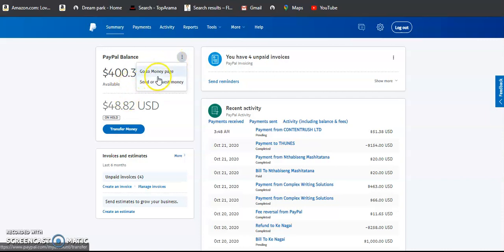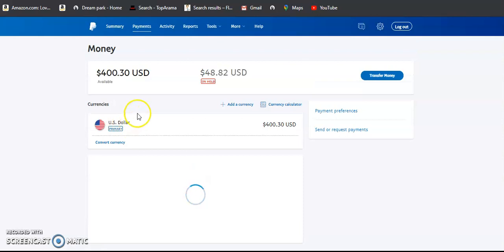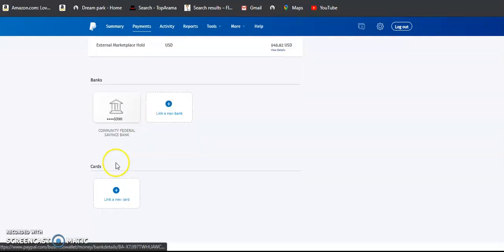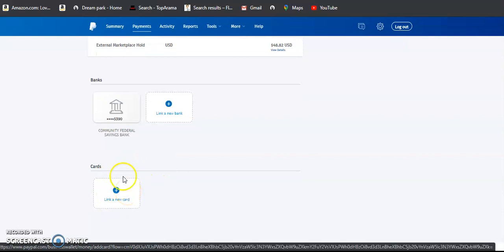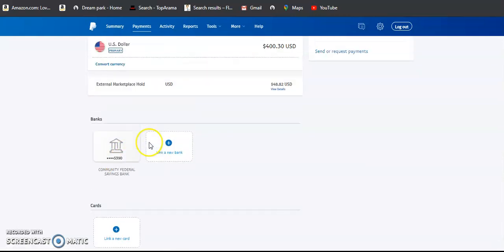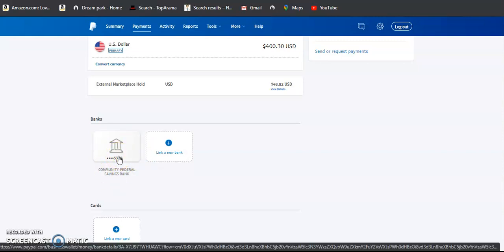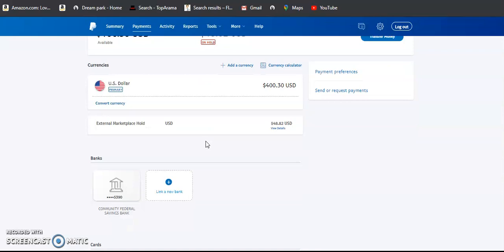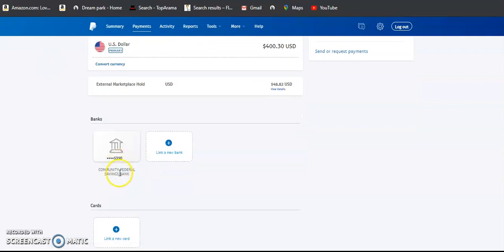DeLink PayPal Bank Account From PayPal | How to Remove a Credit Card or Bank Account from PayPal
This tutorial will show you how to easily remove a credit card or bank account from your PayPal account. Whether you want to update your payment methods or no longer need a particular card or account linked, we've got you covered.

Removing a credit card or bank account from PayPal is a straightforward process that can be completed in just a few minutes. By following our step-by-step guide, you'll have full control over your payment options in no time.

In this video, we'll cover the following steps:

Navigating to the Wallet section.
Selecting the credit card or bank account you want to remove.
Clicking on the "Remove" or "Delete" option.
Confirming the removal.
By the end of this tutorial, you'll have all the necessary knowledge to easily manage your payment methods on PayPal.